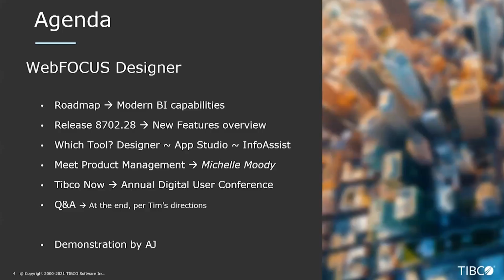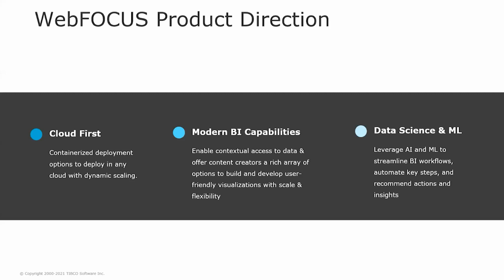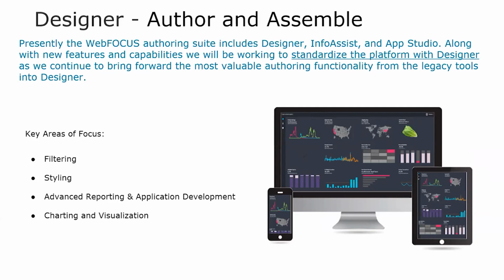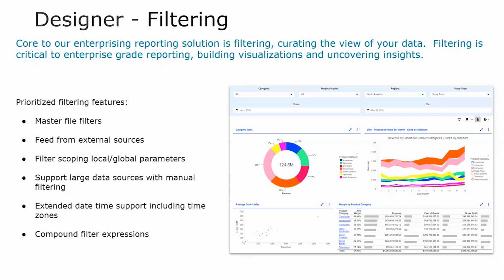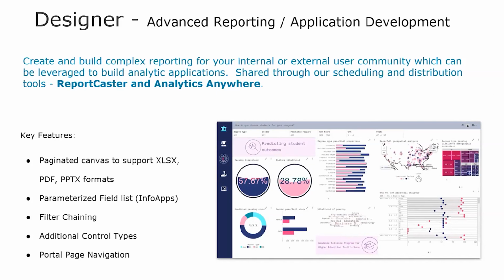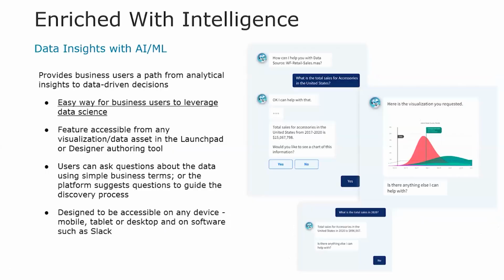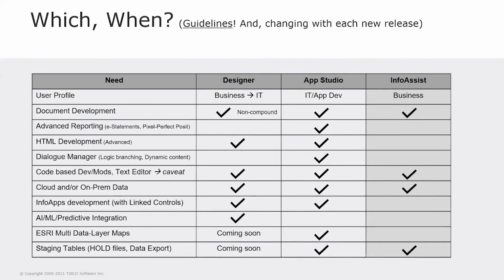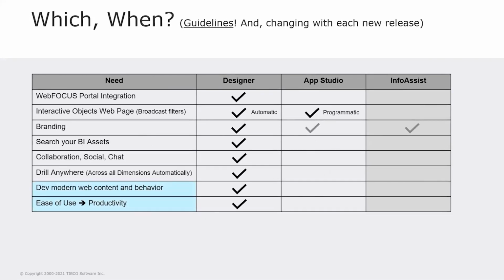Walkthrough by Joe Walsh : Make the Move to WebFOCUS Designer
TIBCO expert Joe Walsh explained how the business can maximize the value from data, design, and the cloud with the new capabilities of WebFOCUS Designer. The new version of WebFOCUS can empower analysts, engineers, developers, and business users to leverage data quickly and successfully across their entire enterprise.